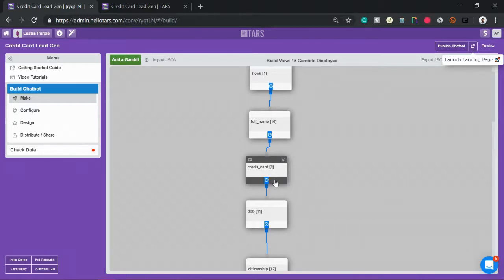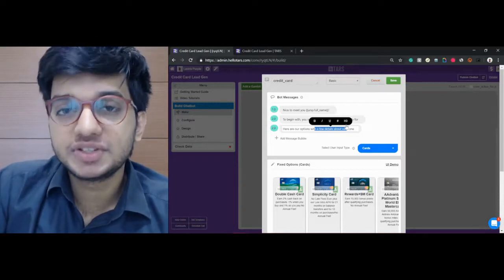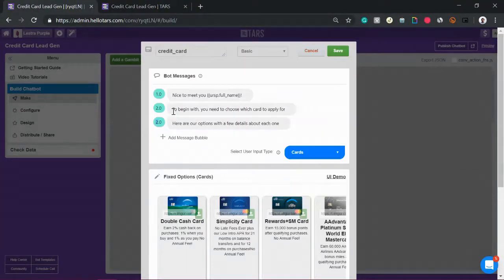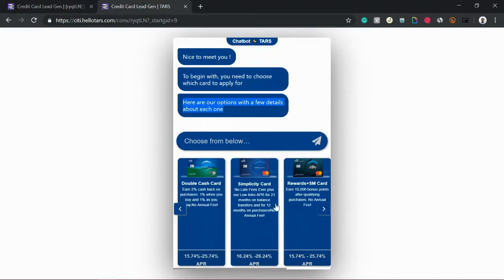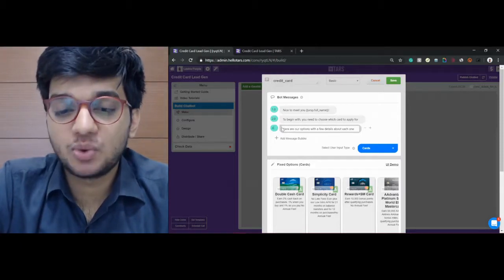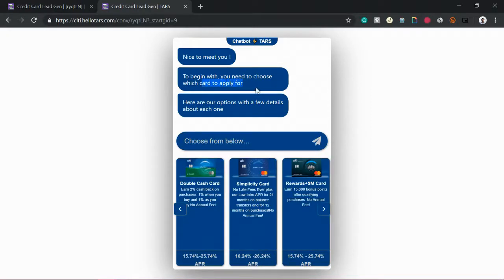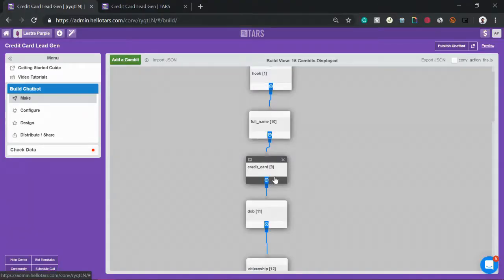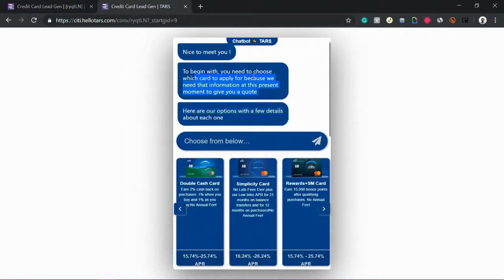How To Create A Seamless Chatbot UX Using Message Delays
Building a chatbot requires a skill set that is unprecedented in the world of CRO.

Rather than focusing on mobile optimization, form fields, CTAs, and folds, you need to consider hooks, etiquette and message delays.

In this series, we will discuss the chatbot making best practices that you need to build a chatbot that converts.

In this first edition, we will explore the art of crafting message delays.

If you want to read the full written guide on message delays, go

If you want to build a chatbot of your own, sign up for the TARS builder over